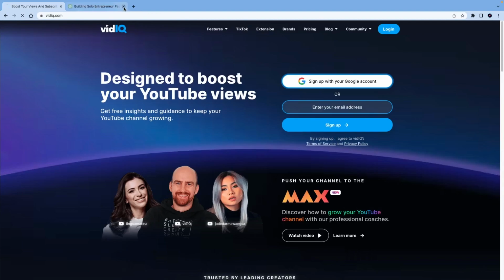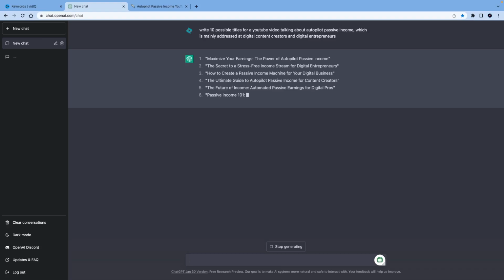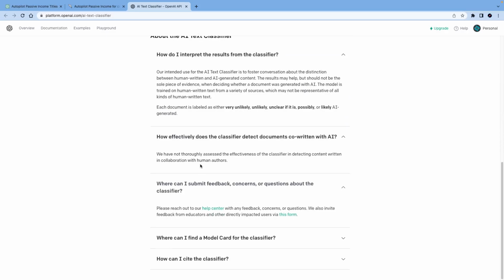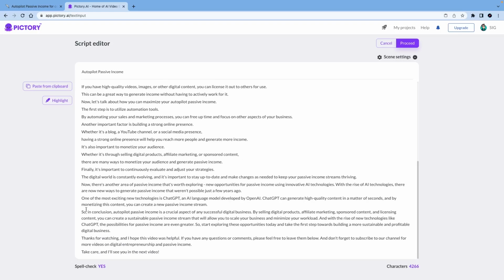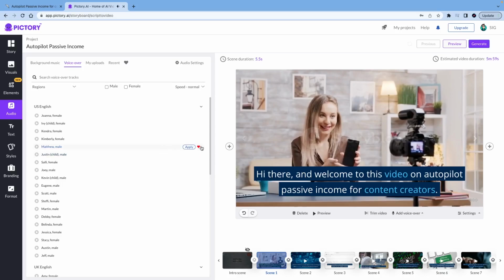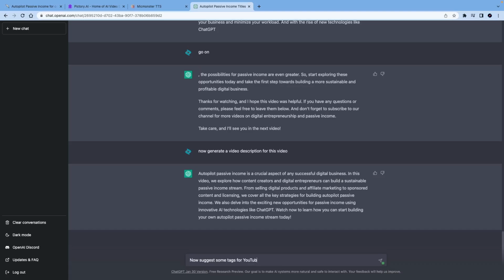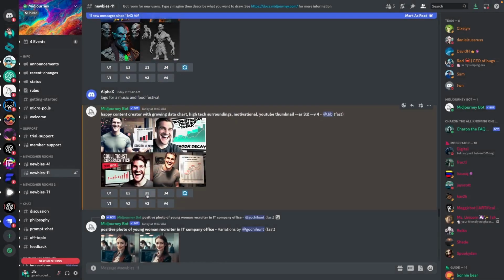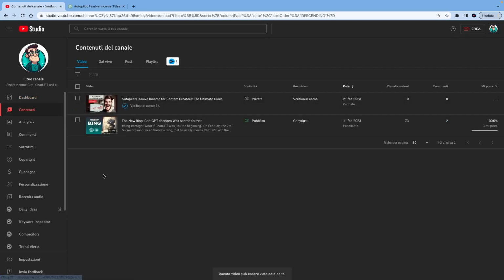YouTube Video Automation with ChatGPT, Pictory AI, Midjourney and Quillbot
Let's create a video with Pictory AI, Chatgpt  and other AI tools from start to finish! Watch the complete process and the tools I use.

TIMESTAMPS
00:00 Introduction
00:53 Keyword research (VidIQ & ChatGPT)
03:28 Generate video script (with ChatGPT)
05:41 Make content look human (with Quillbot)
08:12 Create video (with Pictory AI)
12:07 Generate voiceover automatically
13:15 Final edits and video export
15:24 Description and thumbnail (ChatGPT and Midjourney)
21:18 Recap on tools used and conclusions